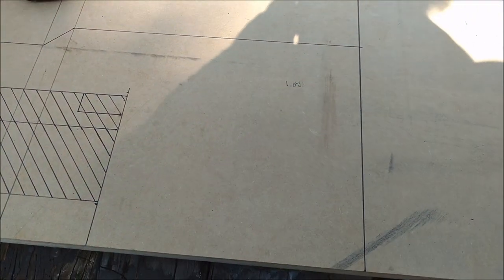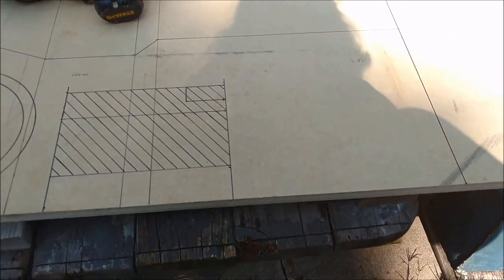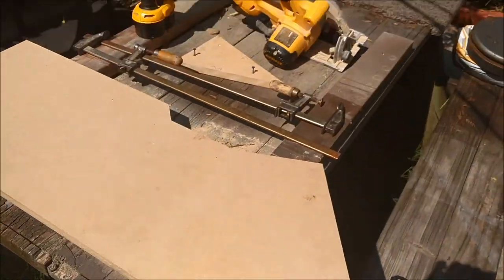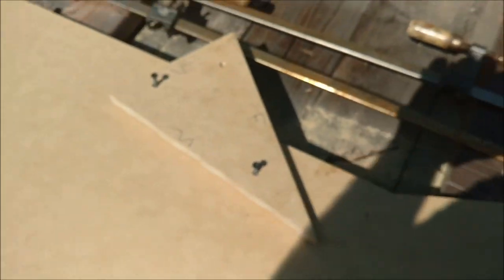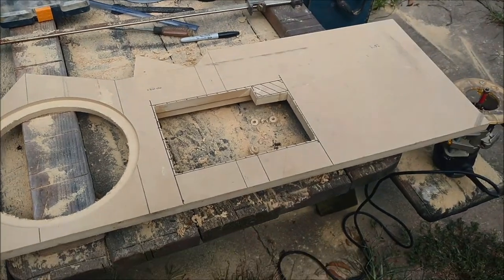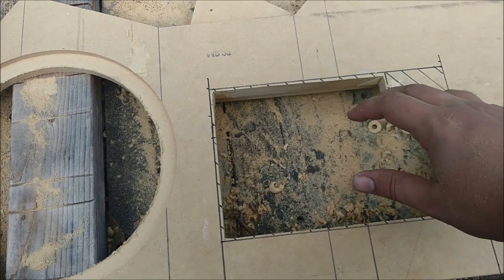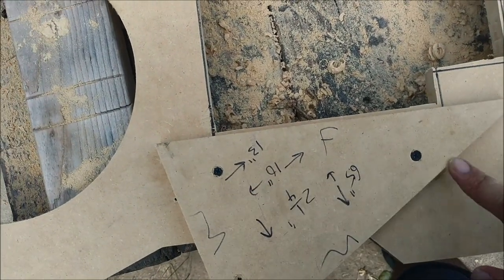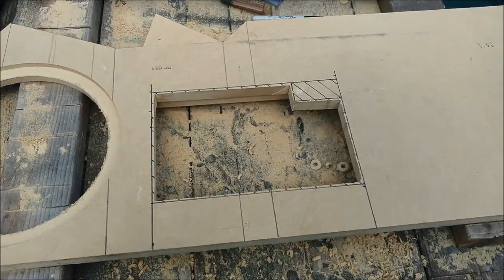Console V2 Part 1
Note : I say flush trim sometimes when I mean to say flush mount (when referring to the speaker cutout.)